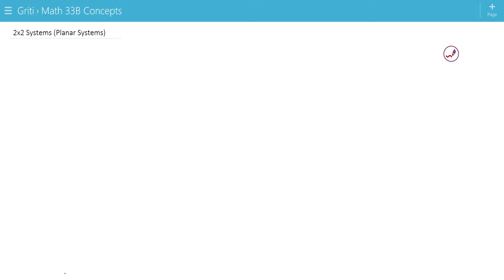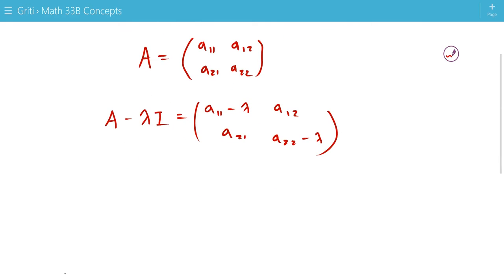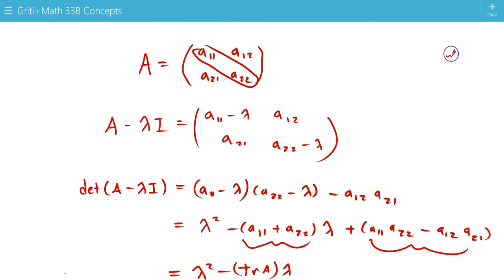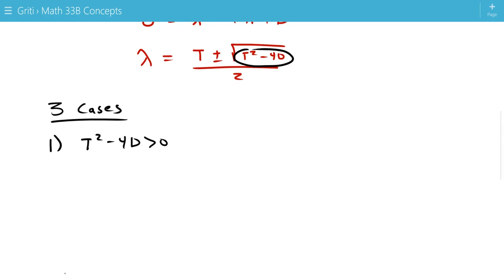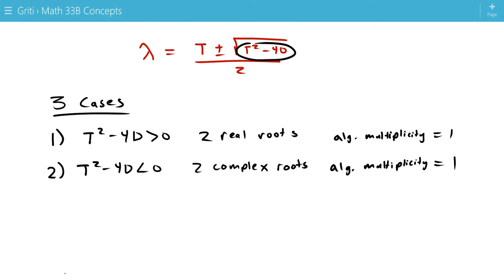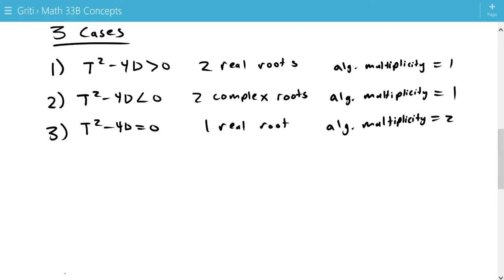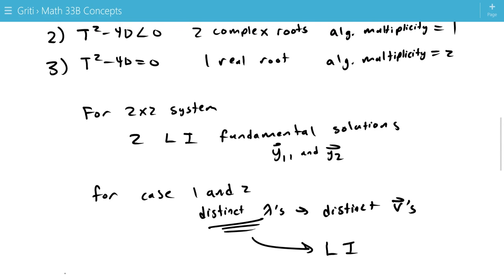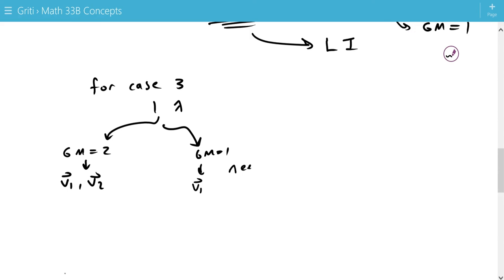Planar Systems Overview pt 1 | Differential Equations | Griti